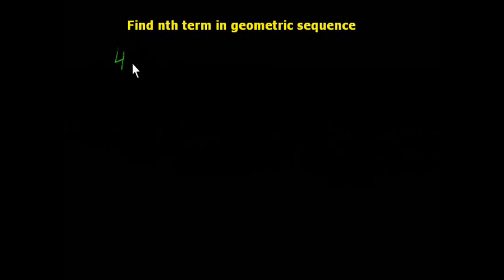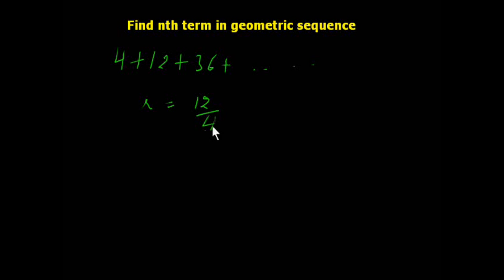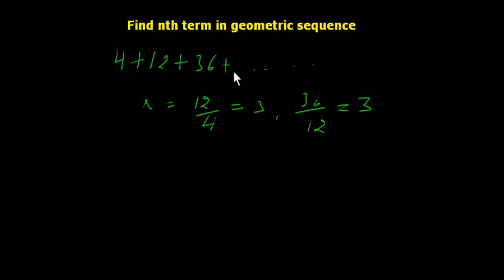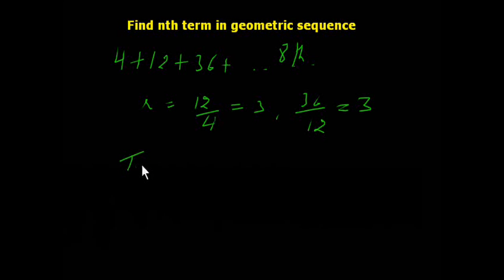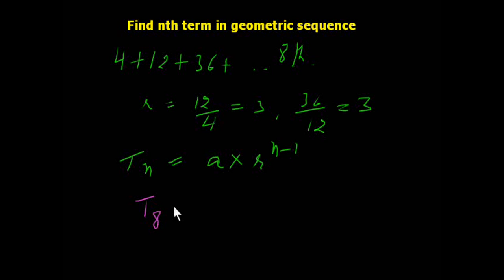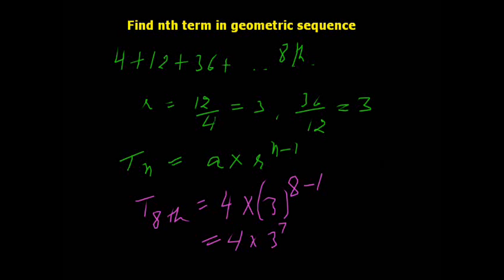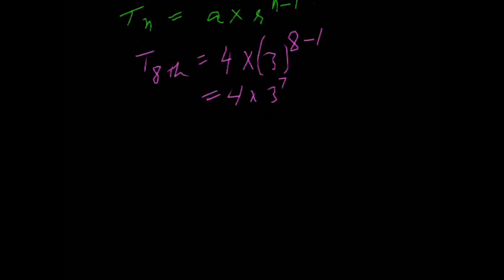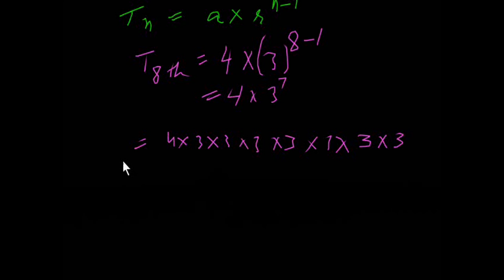How to Find nth Term in Geometric Sequence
Through axr^n-1 , we can calculate the nth term of a G.P. series.